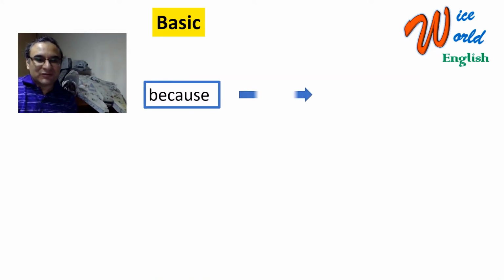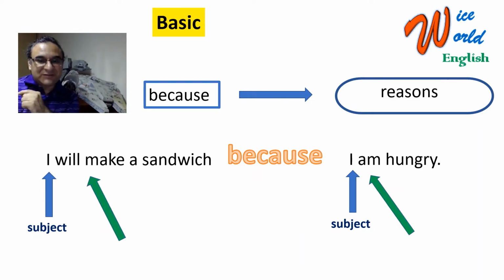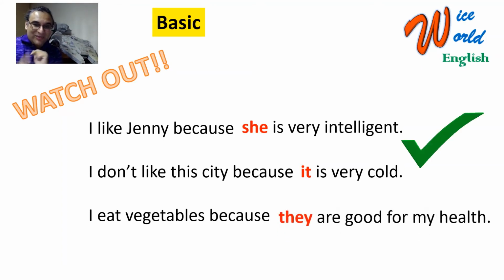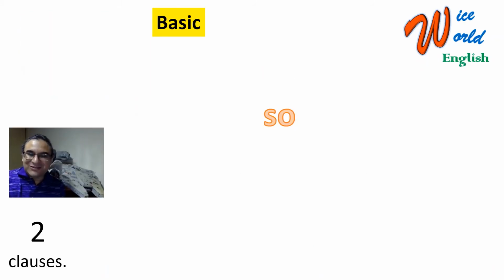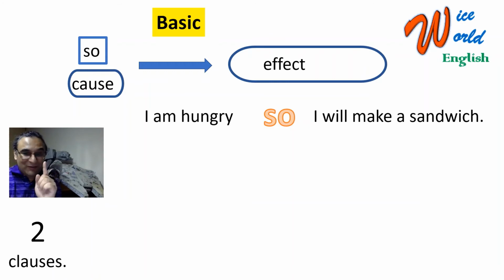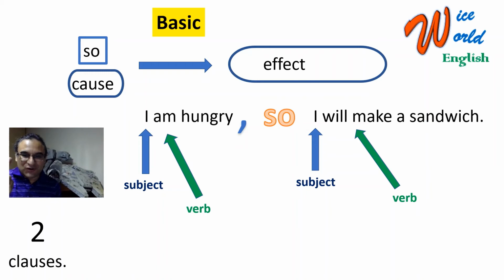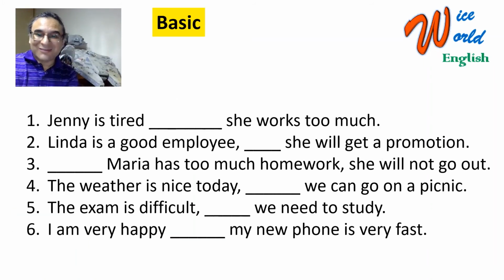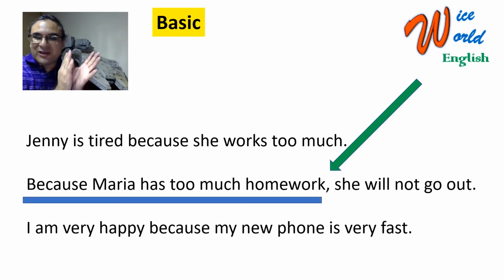So and because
Hello, in this video from basic we will review the use of "so" and "because" to join 2 clauses